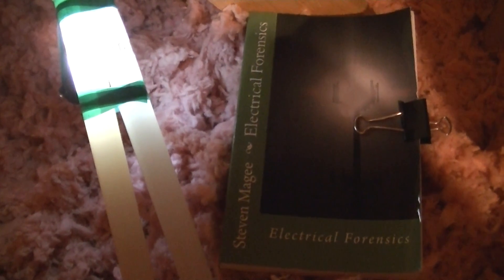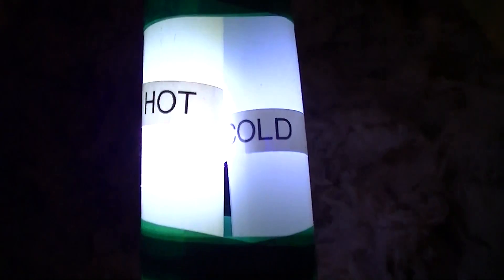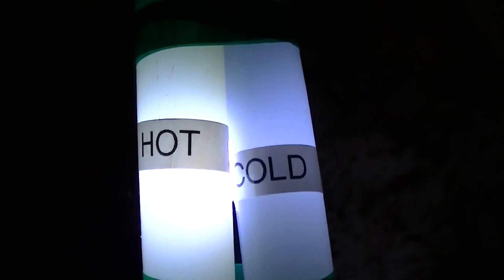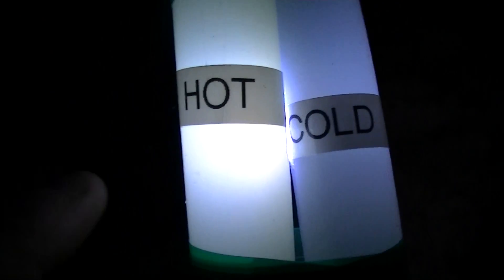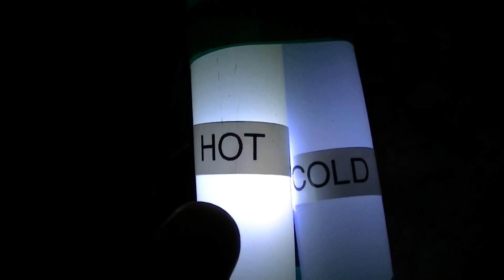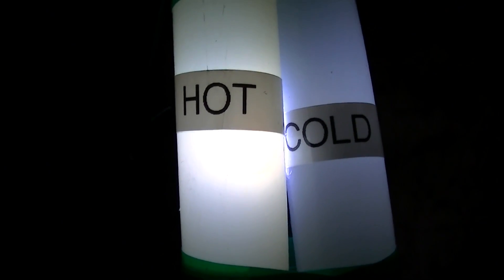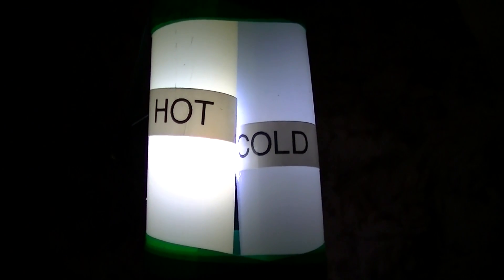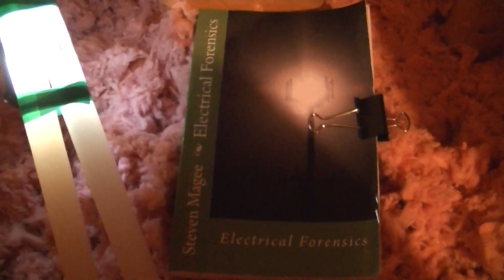Conclusions On Plastic Plumbing Turning Yellow On The Hot Pipe